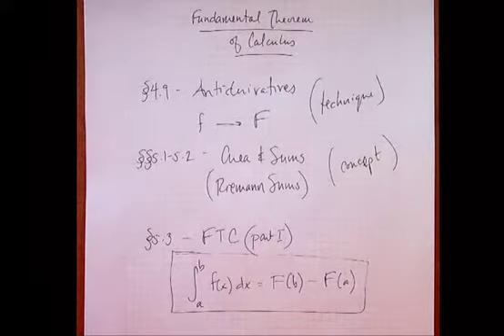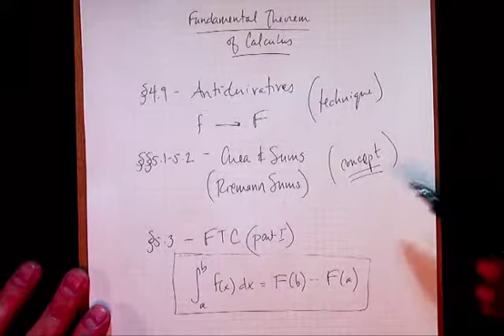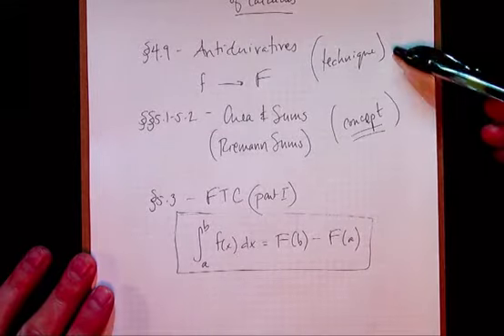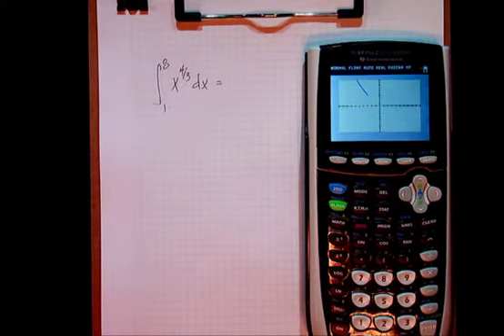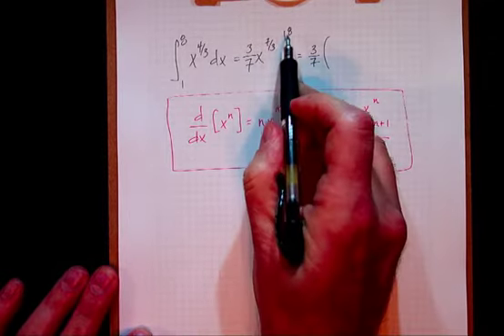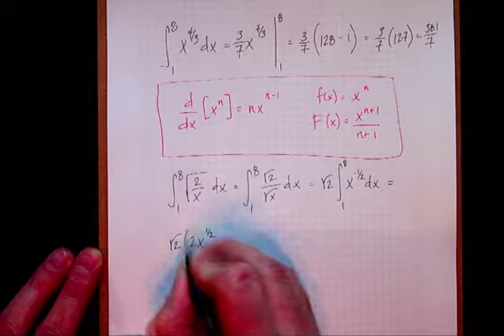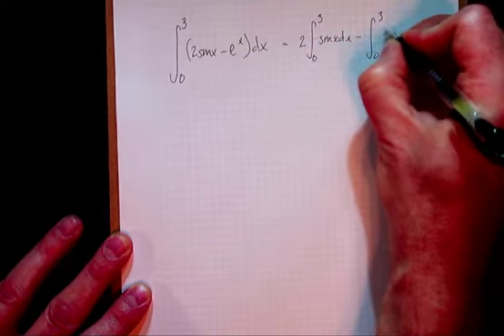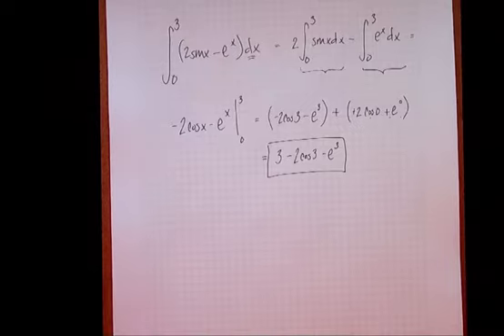Virtual PCS Calculus FTC Part I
Calculus videos made during coronavirus pandemic for Virtual Classroom Use